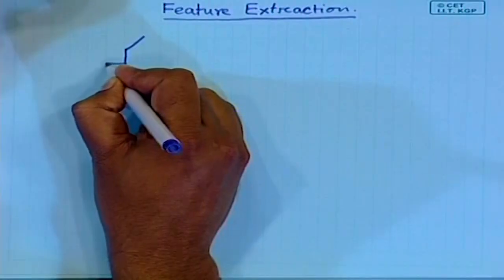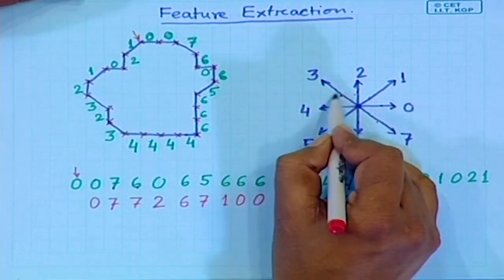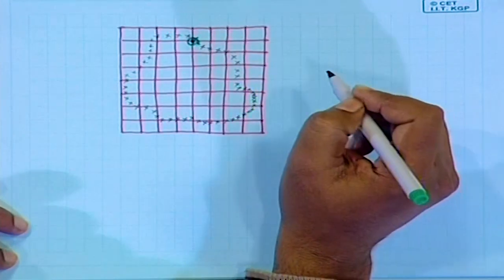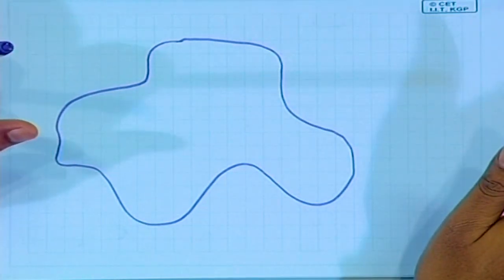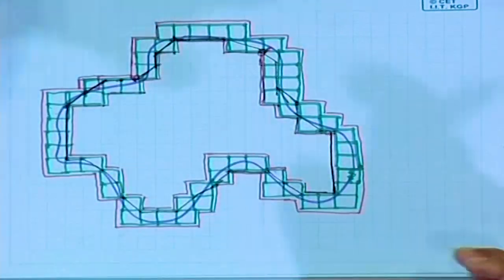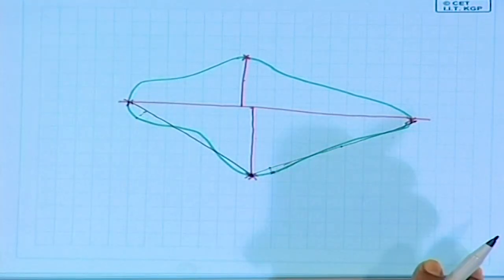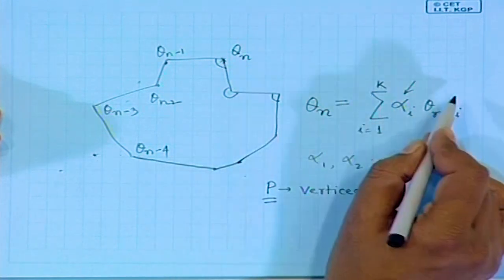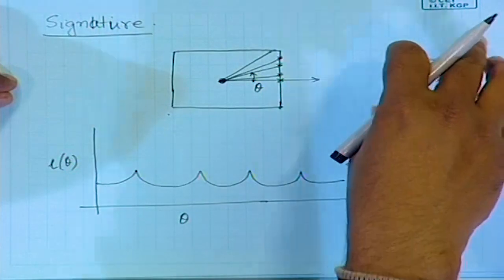Lecture 03 : Feature Extraction - II